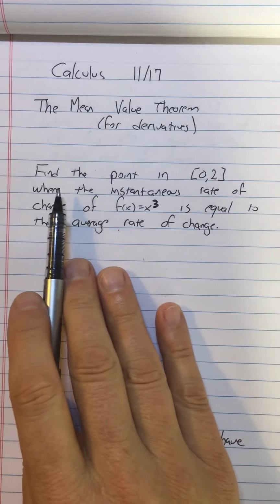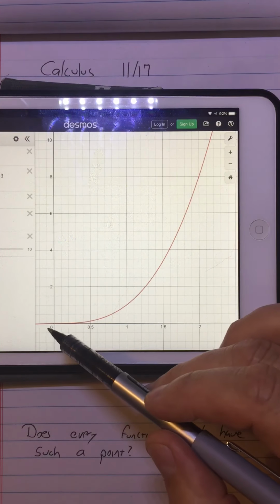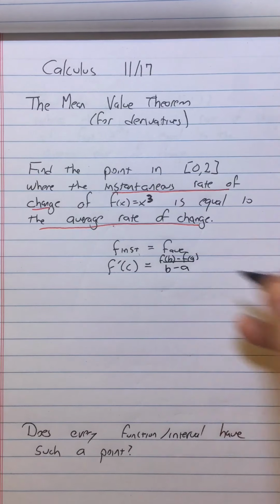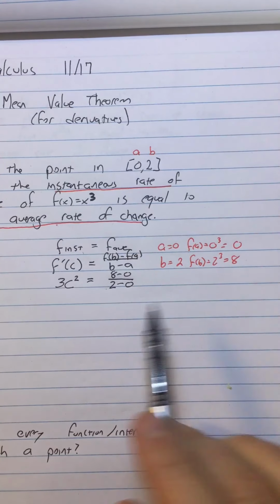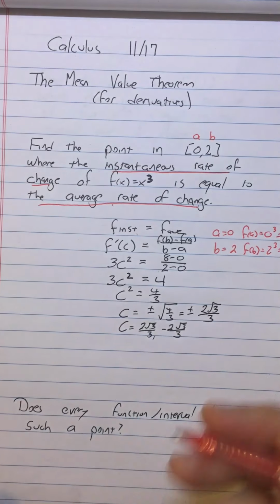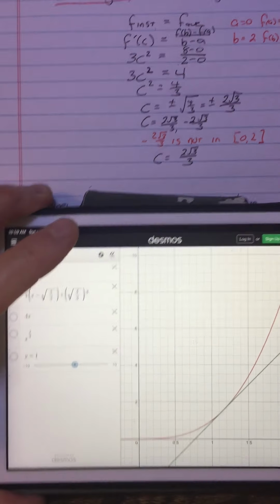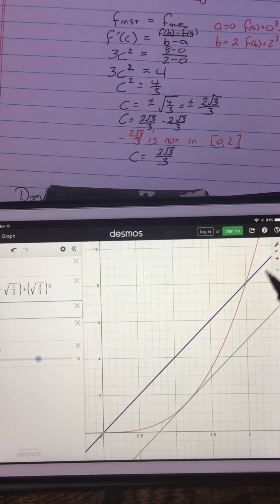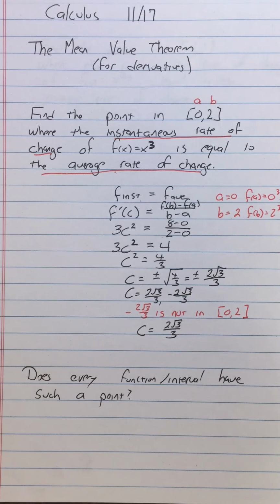Calc 4.2 Part 1